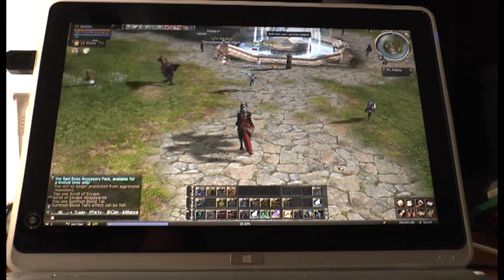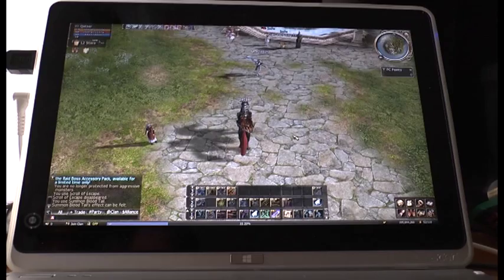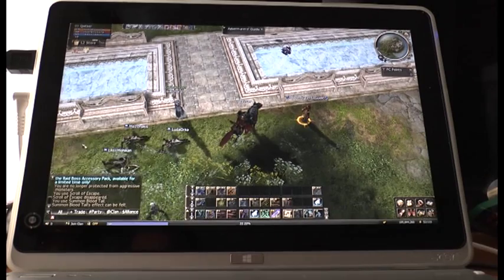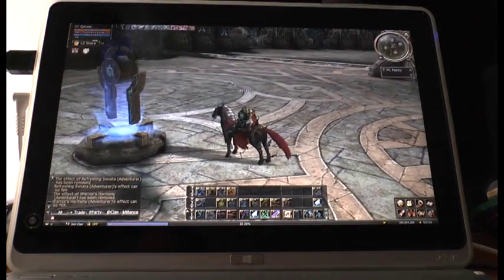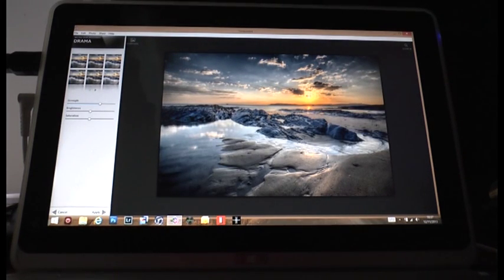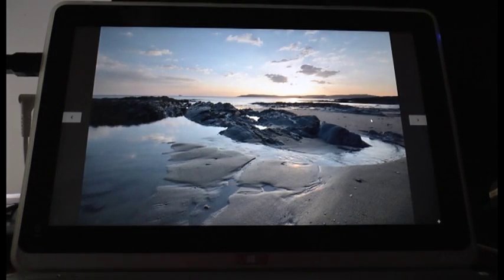Acer Iconia W700 - Viable replacement for Alienware laptop ??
You may think I'm insane for even asking the question, but I've had an Alienware M17X for 2 years and wanted to pass it on to my son for A levels and Uni, I was going to get a new Alienware until I stumbled across the W700...
For me the answer is amazingly yes, it is suitable as an Alenware replacement, it does everything I want it to do. So sorry Dell, I won't be ordering a new laptop !
Lineage 2 (totally free to download and play now btw) runs great, F1 2013, Dirt 3, NFS, Tomb raider 2013 will all play on it, and it's great for photo editing.
I share with you my experience...

Video edited on the W700 from 1080 30p source, encoding time taken - 22 minutes

Music played - Avenged Sevenfold "Save Me" - best bit of song writing over the last 30 years !! (thank goodness Simon Cowell hasn't totally killed off good music...)

For reference, frame rates in lineage 2 with the high quality settings mentioned in the video are as follows :-

1440x900 - 25fps
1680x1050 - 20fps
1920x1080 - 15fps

I've also now installed Dirt 3 which runs extremely well at 1440x900 on low quality settings and still looks really good